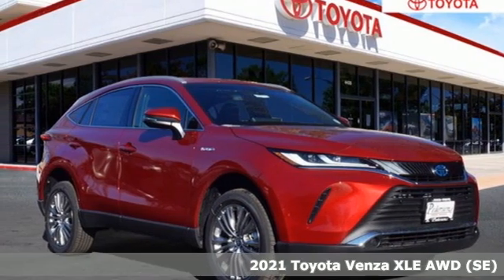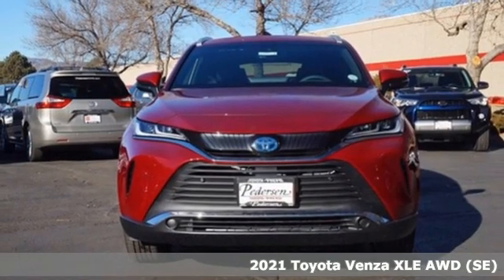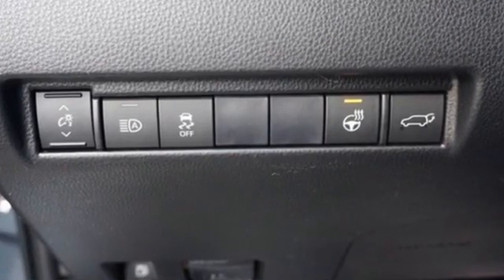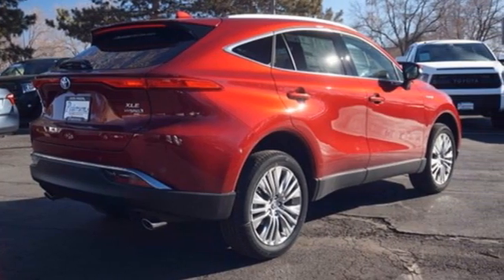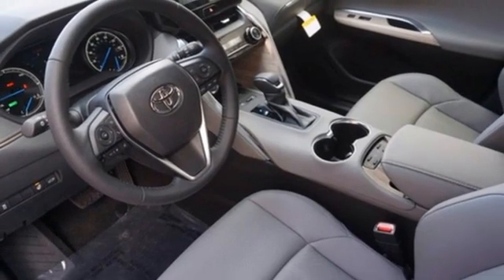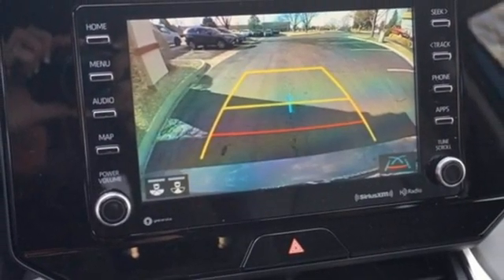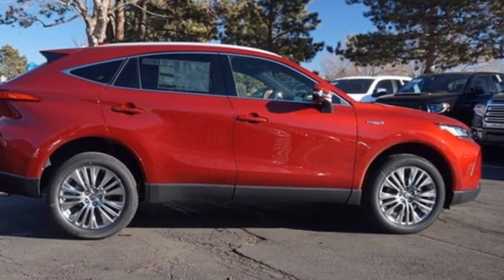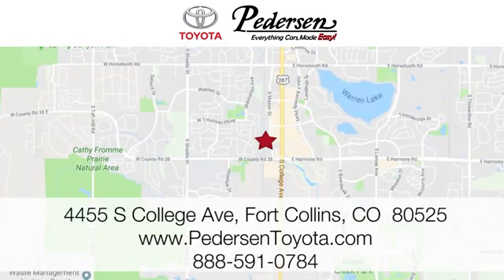New 2021 Toyota Venza Fort Collins Loveland, CO M48170 - SOLD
Year: 2021
Make: Toyota
Model: Venza
Trim: XLE
Engine: 4 2.5 L
Transmission: Variable
Color: RUBY FLARE PEARL
Interior: EA10 BOULDER
Stock #: M48170
VIN: JTEAAAAH3MJ061365

Address:
4455 S. College Ave